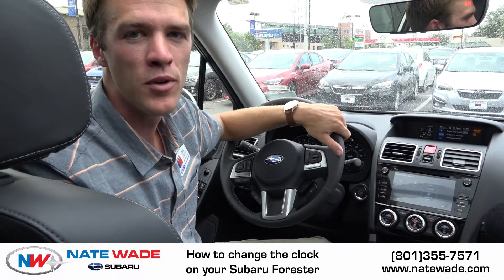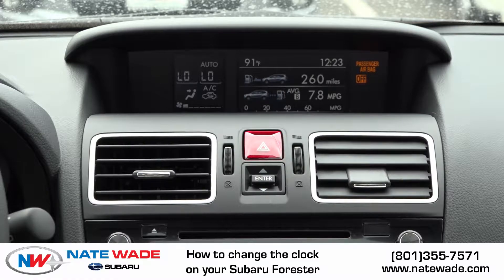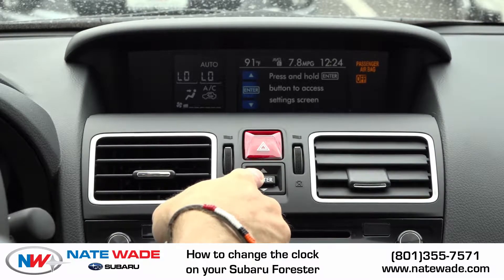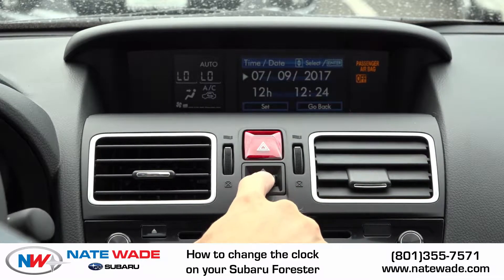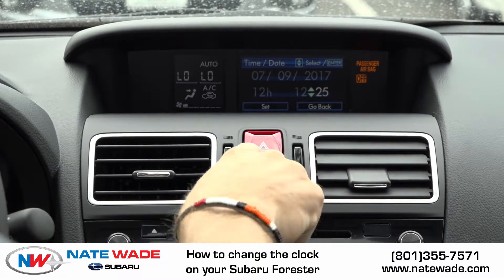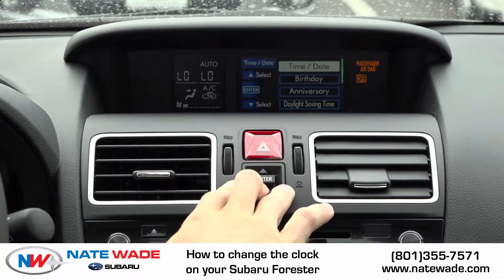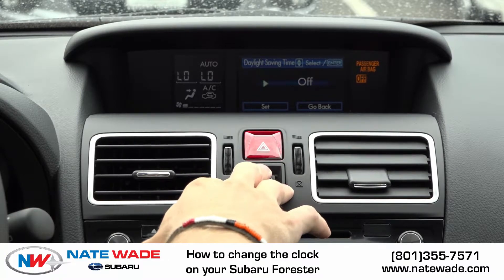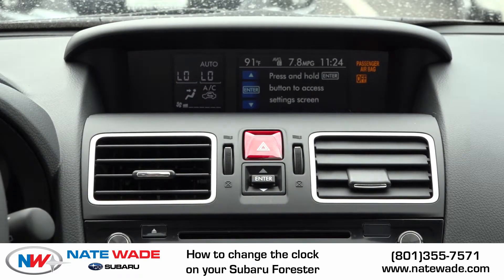How to change the clock in a Subaru Forester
Is it daylight savings time again but you can't remember where to change the time in a Subaru Forester? This simple video will show you how to adjust your clock.